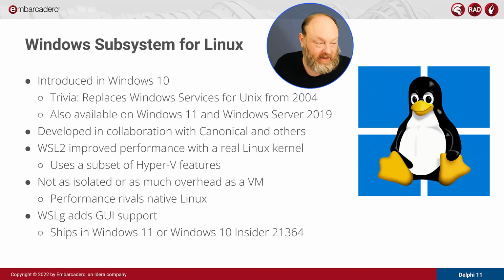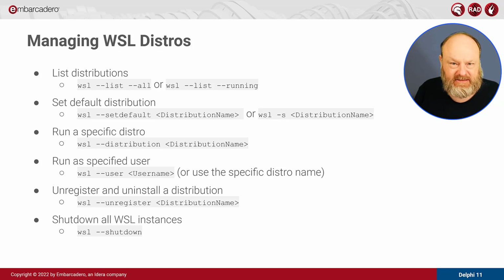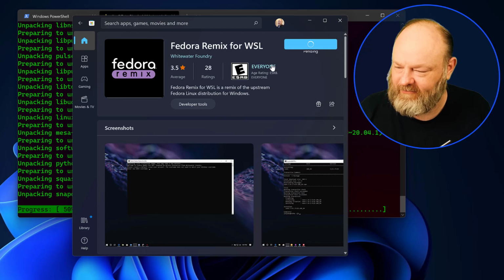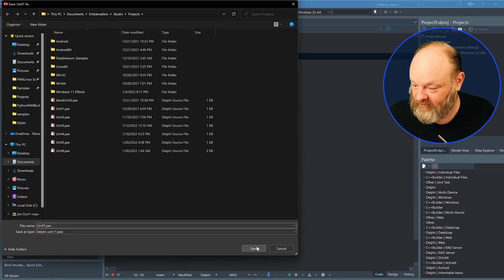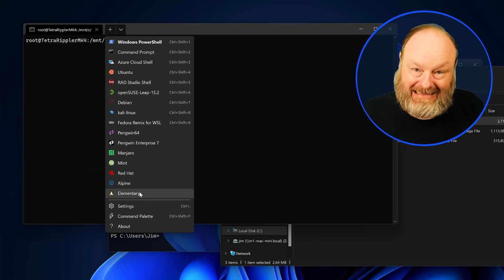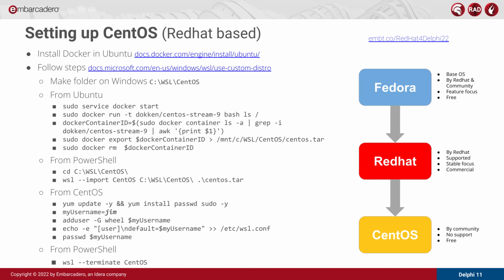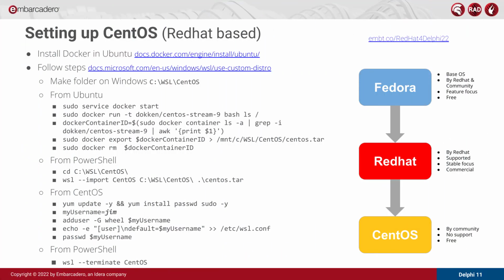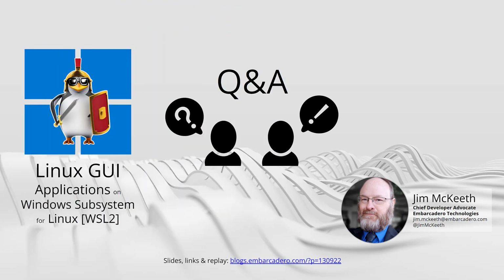Linux GUI Applications on Windows Subsystem for Linux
Windows 11 expanded the Windows Subsystem for Linux (WSL2) with full GUI and X windows support. Join this webinar to better understand WSL2, how it works, proper setup, configuration options, and learn to target it in your application development. Test your Linux applications on your Windows desktop without the need for a second computer or the overhead of a virtual machine. Learn to leverage additional Linux features and APIs from your applications.